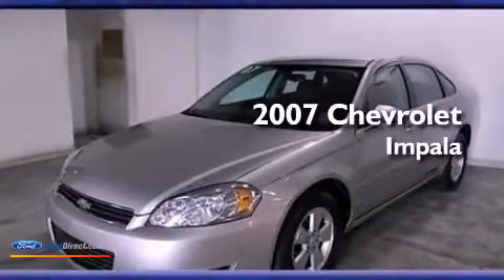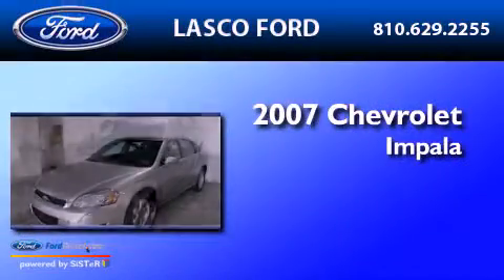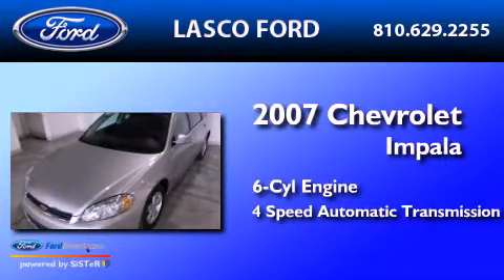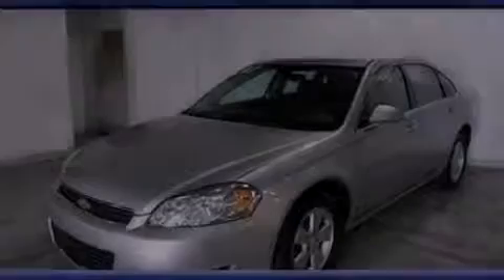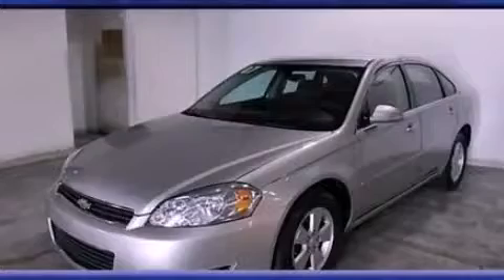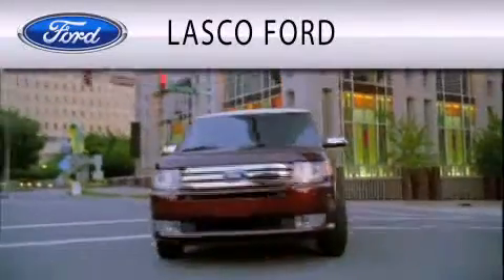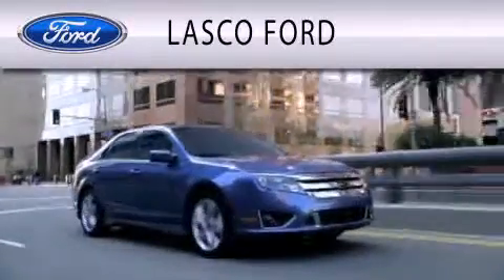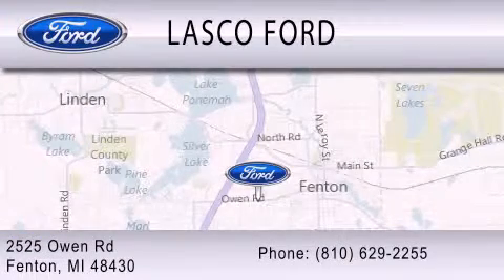Used 2007 CHEVROLET IMPALA Fenton MI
Year : 2007
 Make : CHEVROLET
 Model : IMPALA
 Engine : 3.5L V6 12V MPFI OHV
 Trans . : 4-SPEED AUTOMATIC
 Exterior : SILVER
 Miles : 75,307
 Interior : GRAY
 Stock : GP5154